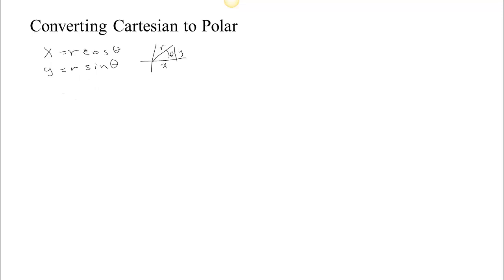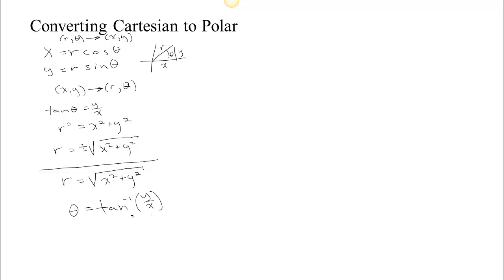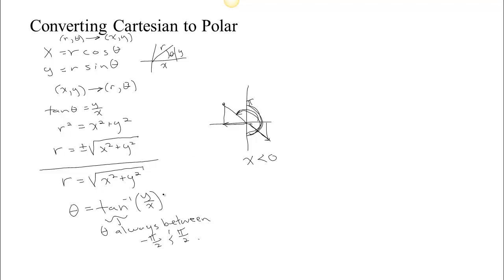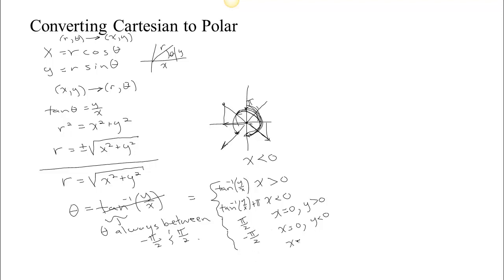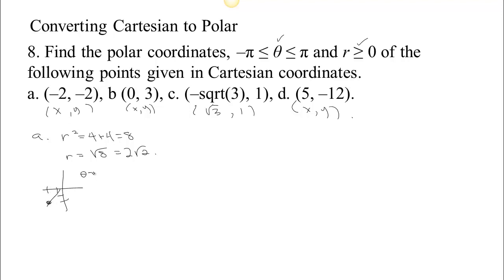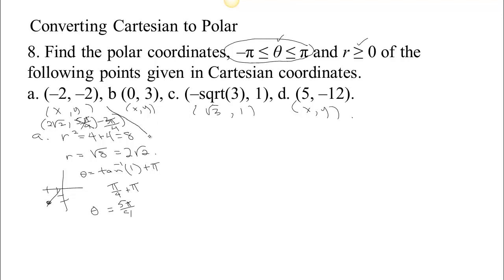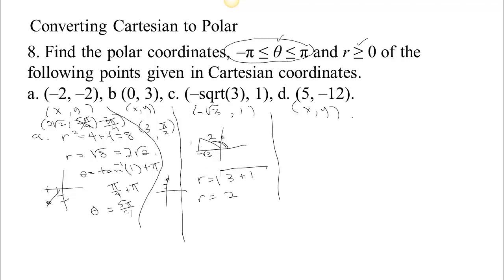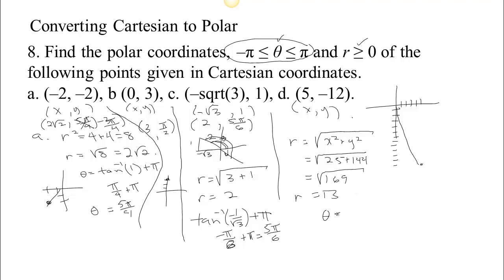Polar Coordinates-Part 2 - Converting Points